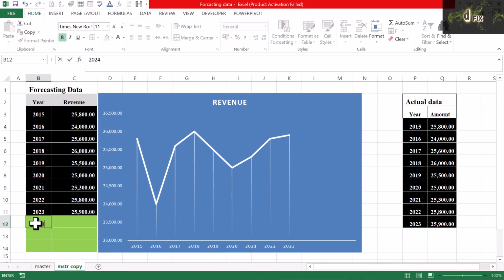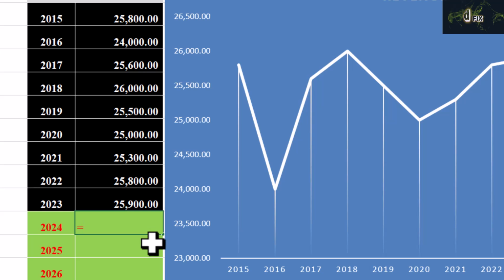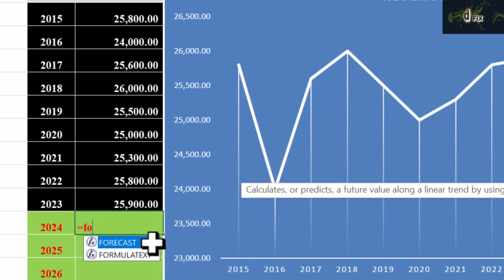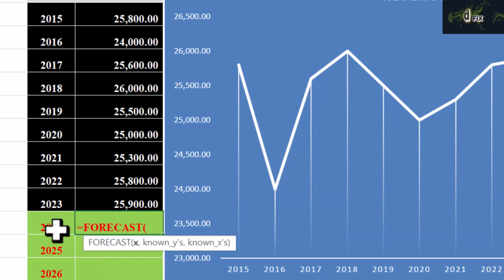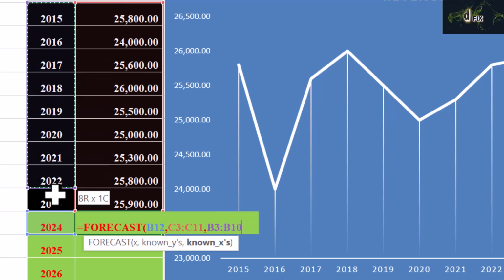Forecasting Business Data with Excel | Practical Excel Tutorial for Professionals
Welcome to dFix, your go-to channel for practical Excel tutorials designed for real workplace challenges!

In this video, we dive into Forecasting Business Data using Excel, covering essential tools and techniques to make accurate predictions for your business. Whether you're a professional, student, or entrepreneur, this tutorial will equip you with practical skills to:

Analyze historical data trends.
Apply forecasting methods for better decision-making.
Use Excel functions and charts effectively for predictions.
This lesson is part of our Excel Practical Series, where we focus on real-world applications to help you gain hands-on experience. Perfect for advanced users, beginners, or anyone looking to enhance their Excel expertise.

👉 Don't miss out on our step-by-step guidance and examples tailored for the workplace. Watch, learn, and unlock your potential with dFix!